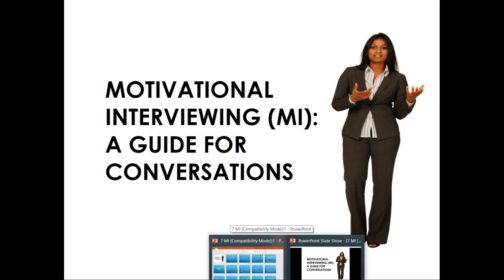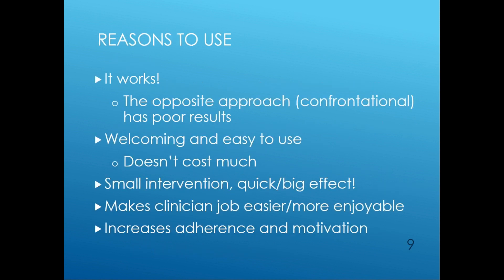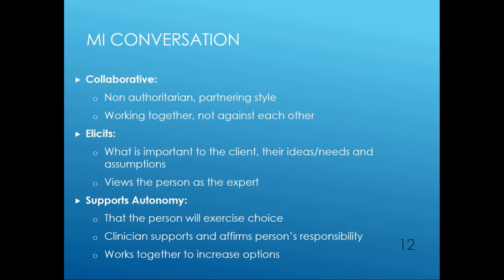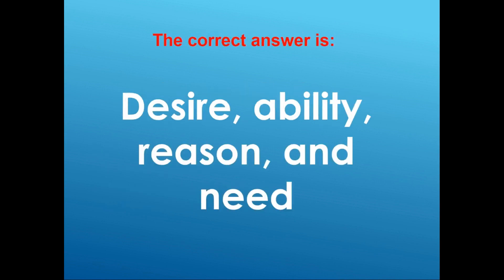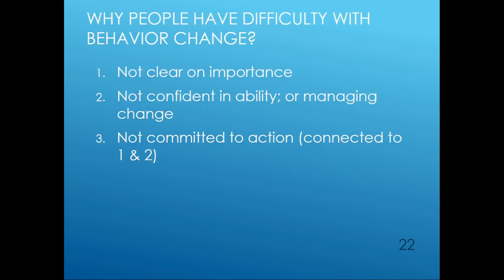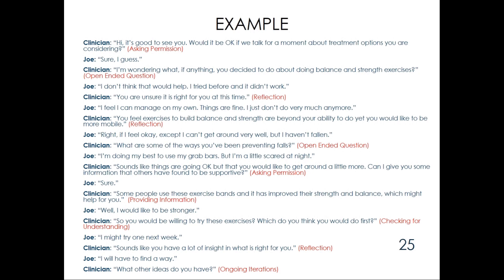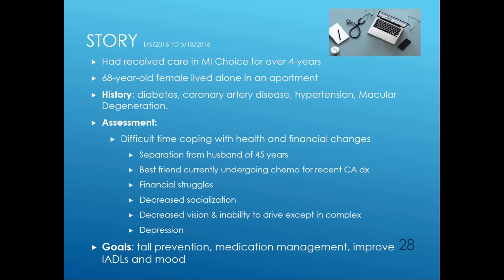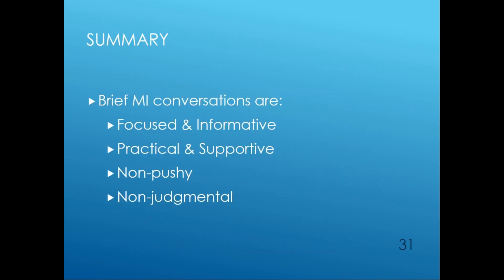Video 7 MI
Mi Choice former certification program 2022 (Dr. Sandra Spoelstra, GVSU MSU)